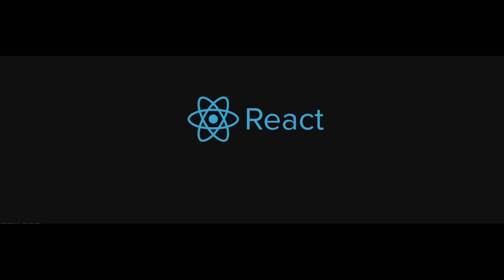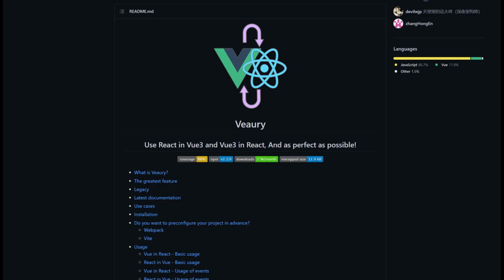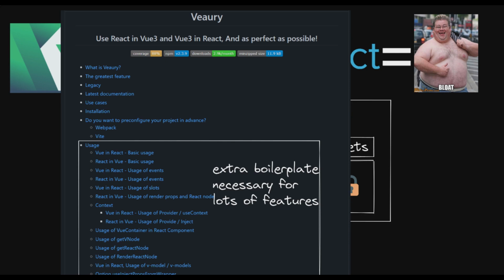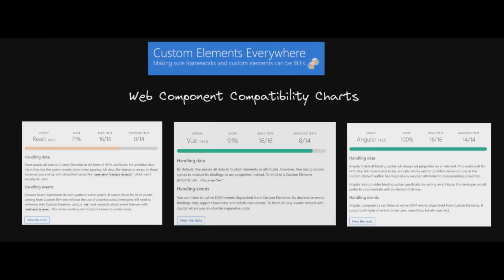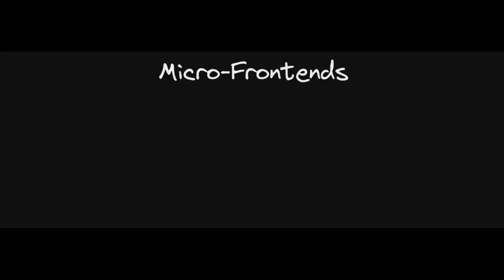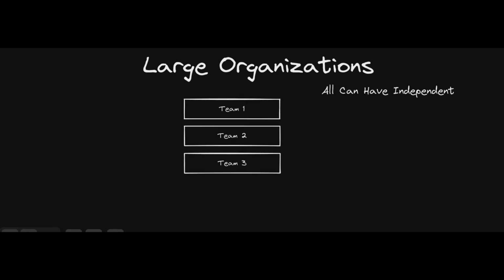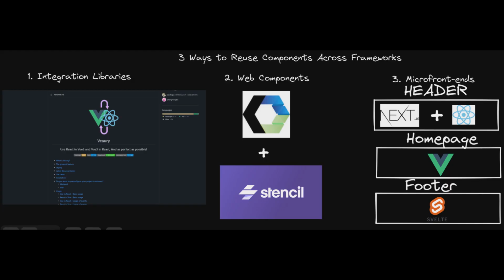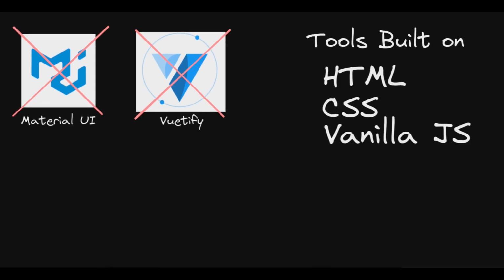3 Ways to Reuse Code Across Multiple Frameworks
3 Ways to Reuse Code Across Multiple Frameworks

This video is now cross-posted as a blog article!